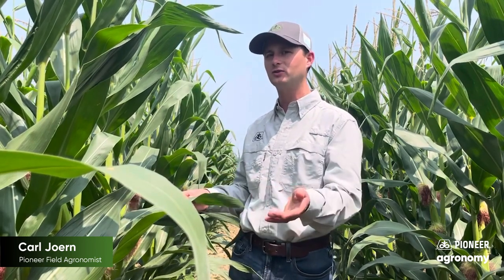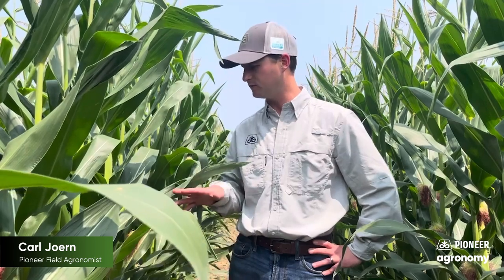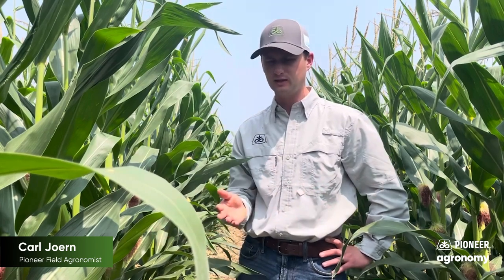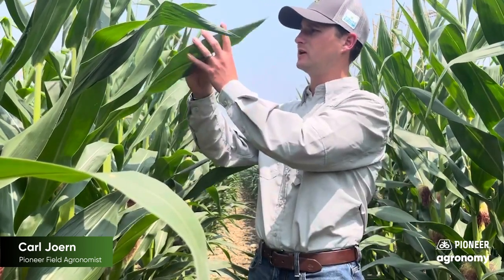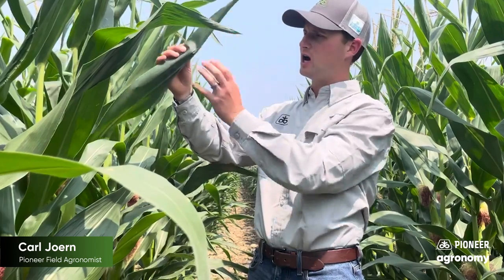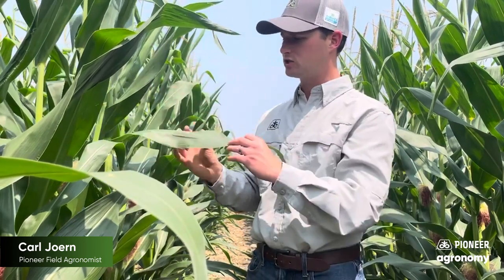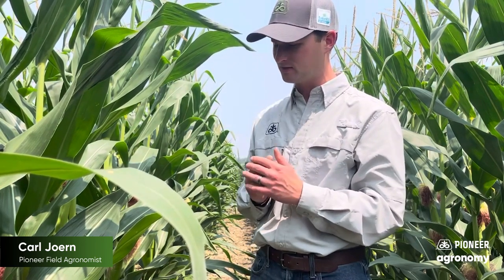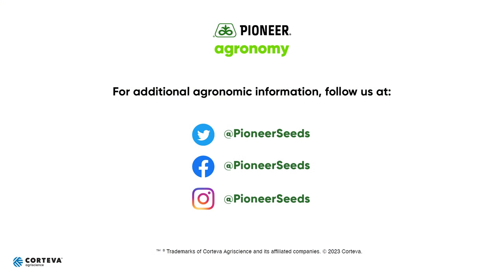Heat Stress During Corn Pollination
How hot is too hot for corn? Heat stress is defined as the rise in temperature beyond a threshold level for a period of time sufficient to cause irreversible damage to plant growth and development. The impact heat has depends on length and severity of heat as well when it occurs in the plant's lifecycle. Pioneer Field Agronomist Carl Joern discusses the effects of heat during corn pollination and the impact it can have come harvest.

For more information on the impact heat stress has on corn,